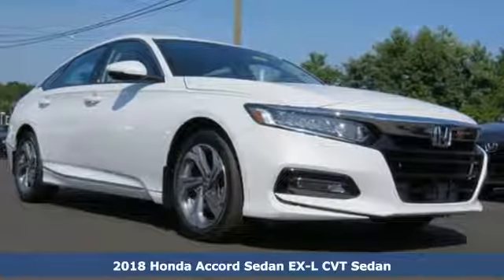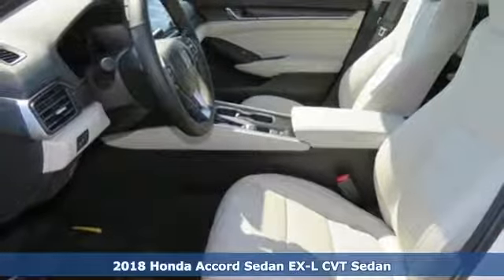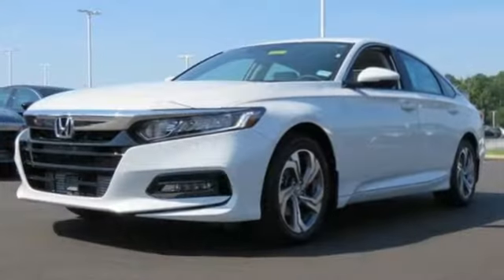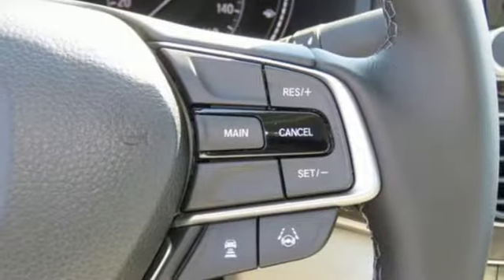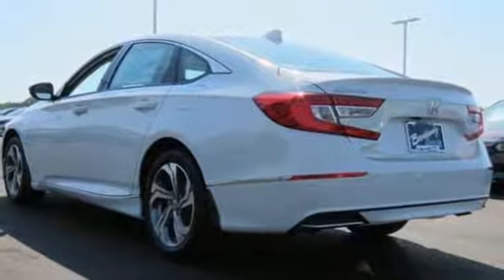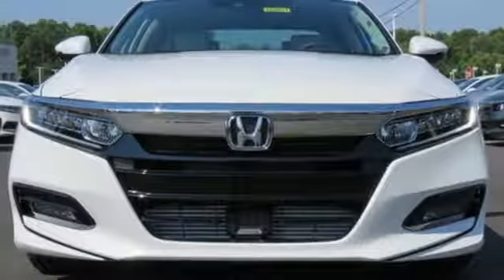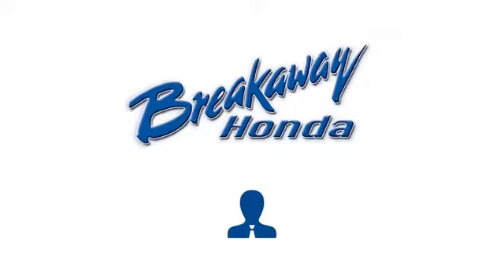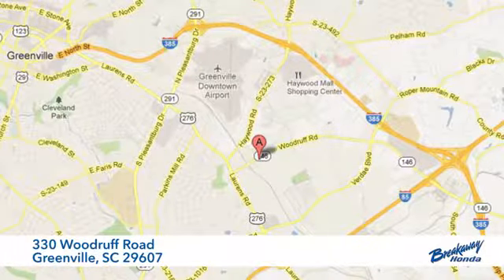New 2018 Honda Accord Greenville SC Easley, SC #182011 - SOLD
Year: 2018
Make: Honda
Model: Accord
Trim: EX-L
Engine: I4 DOHC 16V Turbocharged
Transmission: CVT
Color: Silver
Interior: Ivory Lth-Trimmed Seats
Stock #: 182011
VIN: 1HGCV1F59JA208799

Address:
330 Woodruff Road